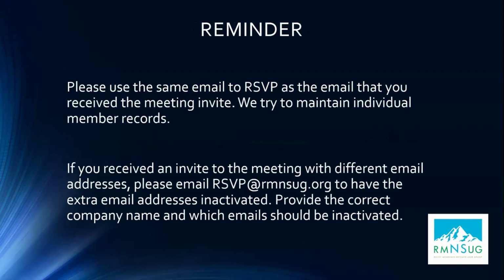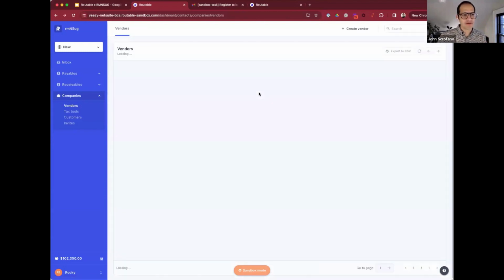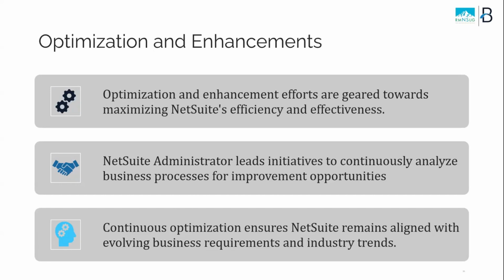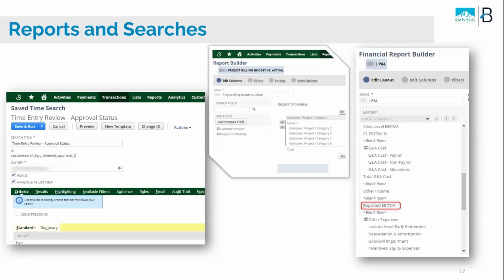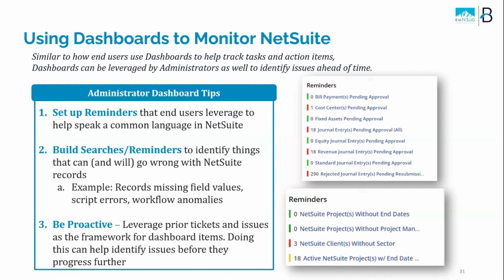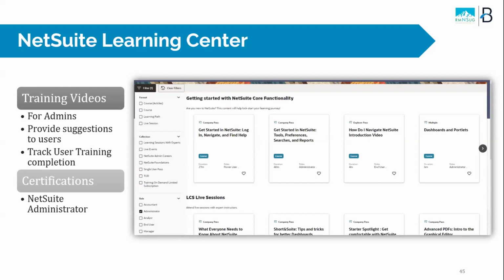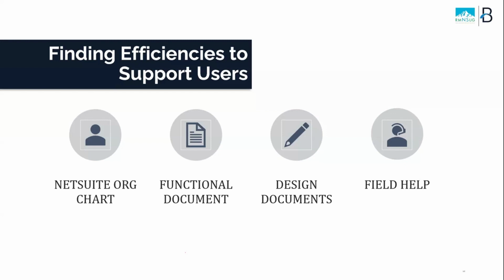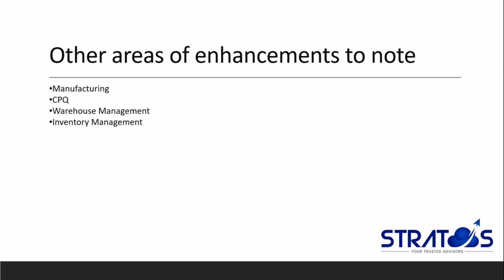How To Be a Great NetSuite Administrator | RMNSUG Meeting 3-20-2024